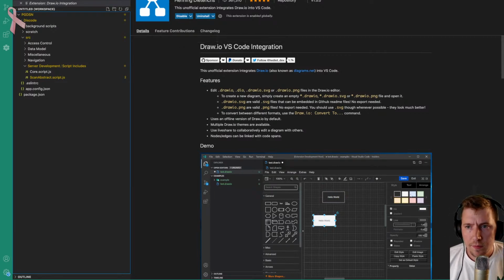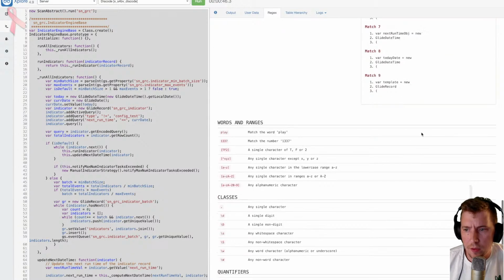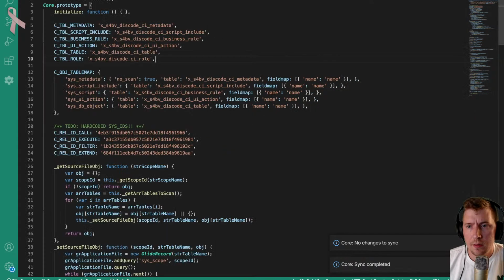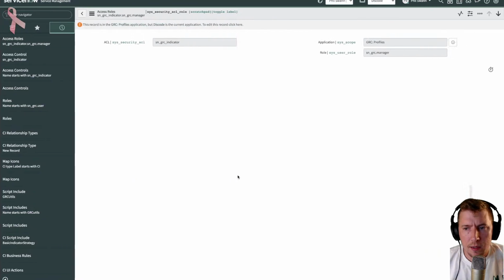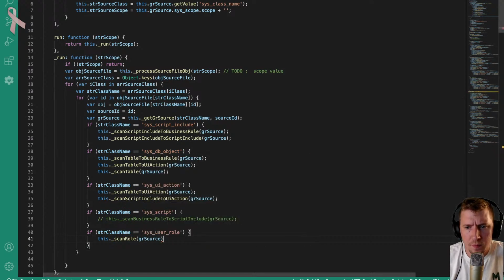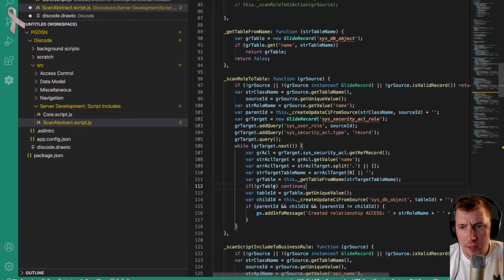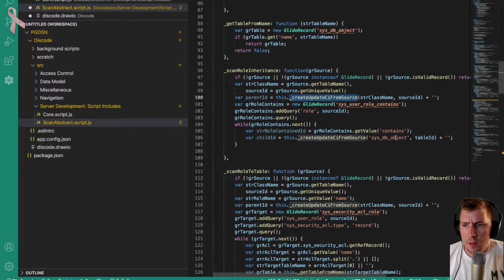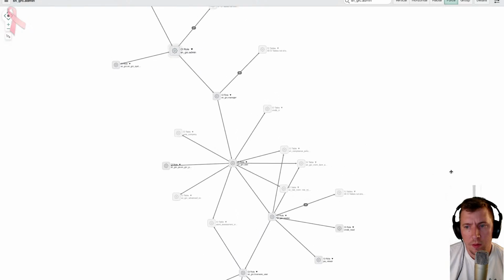Tech: Introduction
Custom app I want to demonstrate, for discovery of code and configuration

In this video I add Role scanning and capture relationships based on Role Inheritance and table access ACLs

0:00:00 Intro
0:04:40 VSCode ServiceNow Integration
0:05:12 VSCode Draw.io Integration (thanks to Code2020)
0:08:45 Discode API Model
0:12:30 Using constants for tables
0:18:15 Calling Discode API from Xplore
0:23:05 Visualise your ServiceNow App on CMDB Dependency Map
0:33:00 Creating a new CI table for User Roles
0:37:00 Build methods for scanning User Roles
1:08:00 Firing up Script Debugger
1:15:55 Why code should be defensive
1:18:55 Success! And should we always return something / an object?
1:21:55 GRC Reader relationships
1:25:25 Build methods for scanning User Role Inheritance
1:42:20 Success! Visualising User Role Inheritance
1:44:45 Let's wrap it up!